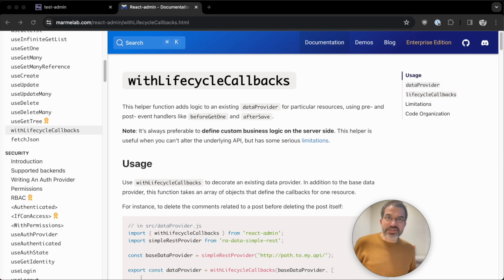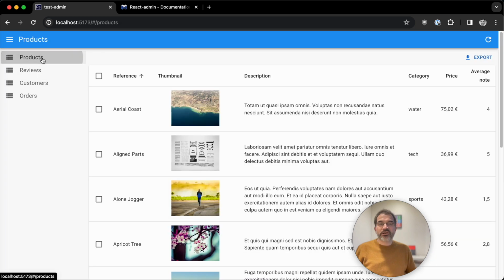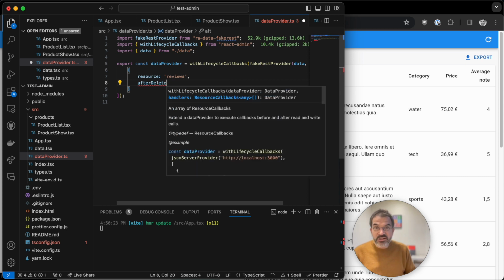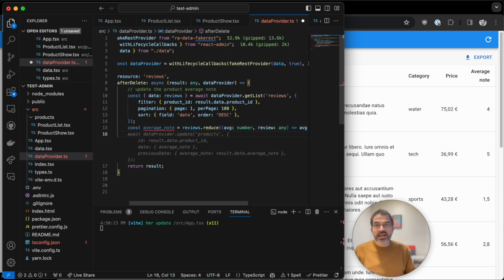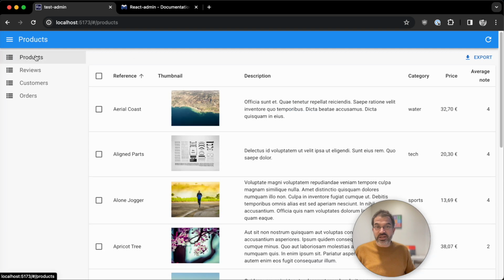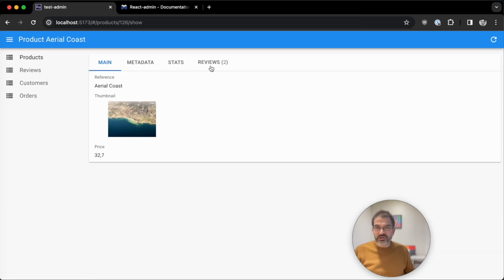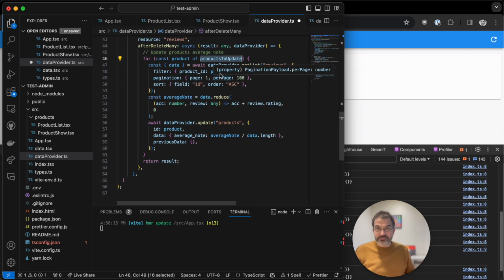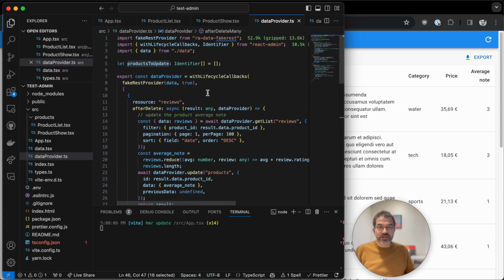Lifecycle Callbacks: Add Logic to a React-Admin Data Provider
LifecycleCallbacks add logic to an existing dataProvider for specific resources of a react-admin app. Before and after applying a mutation, react-admin will call the lifecycle callbacks you’ve defined, and that’s very useful when your API is a pure REST API with zero logic.

0:00 Introduction
0:21 Example problem
1:50 The application code
2:30 After Delete
6:08 Before & After Delete Many
10:30 Conclusion